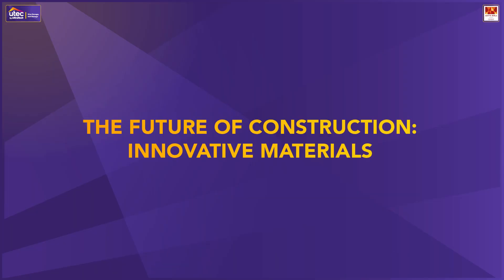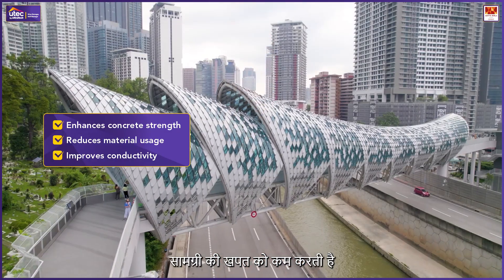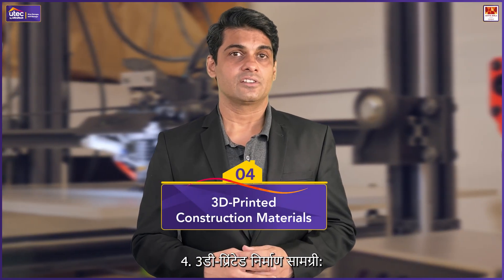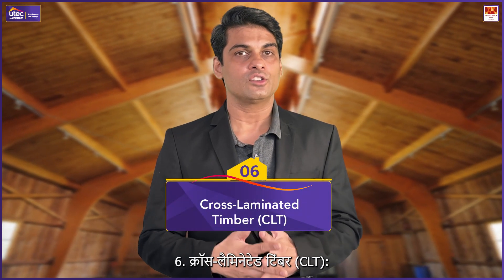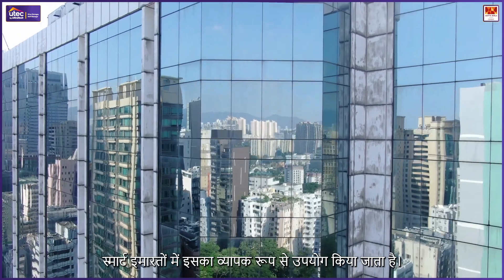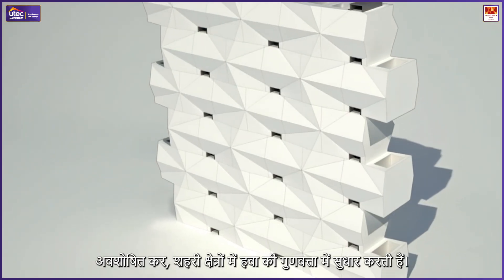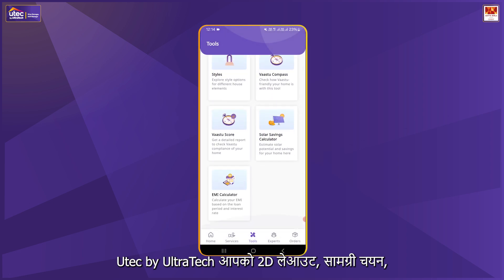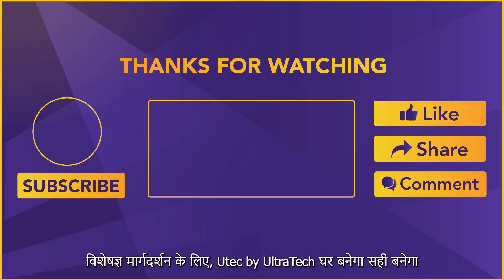What's the FUTURE of Home Building? 10 Game-Changing Materials You Need to Know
The construction industry is undergoing a radical transformation—and it’s all thanks to groundbreaking building materials that are smarter, stronger, and more sustainable than ever before. In this in-depth video by Utec by UltraTech, we take you on a journey through the next-generation materials that are set to revolutionize how we build homes and infrastructure.

Whether you're a homeowner, architect, civil engineer, student, or someone passionate about future technology, this video gives you a powerful overview of future-ready materials that are not only practical but also environmentally responsible.

📅 TIMESTAMPS:
00:00 – Introduction
00:30 – Self-Healing Concrete
00:47 – Graphene-Enhanced Materials
01:02 – Transparent Aluminum
01:15 – 3D Printed Construction Materials
01:30 – Aerogel Insulation
01:43 – Cross-Laminated Timber
01:57 – Smart Glass
02:12 – Carbon Fiber Reinforced Polymer
02:27 – Pollution-Absorbing Bricks
02:39 – Living Building Materials
03:00 – Utec App & Services Overview

🧱 What This Video Covers:
From the drawing board to real-world applications, this video explores some of the most disruptive innovations in construction, including:

🔸 Self-Healing Concrete
Imagine concrete that automatically fills its cracks with bacteria or materials when damage occurs. This technology enhances the longevity and durability of structures while reducing maintenance costs—perfect for urban environments and long-lasting infrastructure.
🔸 Graphene-Enhanced Materials
Graphene is a single layer of carbon atoms that enhances the strength and flexibility of traditional construction materials. Lightweight yet 200 times stronger than steel, graphene composites open up endless possibilities in structural integrity and energy efficiency.
🔸 Transparent Aluminum
A material right out of science fiction—transparent aluminum offers strength like steel and transparency like glass. It is ideal for defensive structures, high-rise windows, and modern architectural designs, combining safety with elegance.
🔸 3D Printed Construction Materials
3D printing is already being used to construct homes in under 48 hours! These materials reduce waste, labor, and construction time while promoting custom, affordable, and modular housing designs for the future.
🔸 Aerogel Insulation
Dubbed “frozen smoke,” aerogel is an ultra-light, translucent material with incredible insulation properties. It helps reduce heating and cooling costs, making buildings highly energy-efficient and sustainable.
🔸 Cross-Laminated Timber (CLT)
An alternative to concrete and steel, CLT is renewable, strong, and earthquake-resistant, making it ideal for modern wooden skyscrapers and eco-friendly homes.
🔸 Smart Glass
Windows that change opacity based on light or temperature? Yes! Smart glass adapts to environmental conditions, reducing the need for artificial lighting and air conditioning—paving the way for energy-smart buildings.
🔸 Carbon Fiber Reinforced Polymer (CFRP)
CFRPs are ultra-light, strong, and corrosion-resistant. They're widely used in bridges, airports, and earthquake-prone areas, making construction safer and more efficient.
🔸 Pollution-Absorbing Bricks
These bricks clean the air by filtering out pollutants—a step toward creating green buildings that improve the environment around them. Ideal for urban cities struggling with pollution.
🔸 Living Materials
The future includes materials that are alive literally. These self-repairing biological materials adapt to the environment, potentially reducing the carbon footprint and rethinking how we interact with structures.

🎯 Why These Materials Matter:
In an era of climate change, rising urbanization, and evolving lifestyles, these materials offer better performance, reduced environmental impact, and cost-effective building solutions. The materials we choose today will define the cities of tomorrow.

📱 Explore Utec by UltraTech – Your Complete Home Building Partner
Utec by UltraTech is India's first all-in-one digital home-building platform, offering end-to-end support for home construction projects—from planning to execution. Here’s what we provide:
✅ Personalized 2D & 3D Home Layouts
✅ Accurate Cost Estimates & Material Calculations
✅ Expert Consultations with Architects & Civil Engineers
✅ Construction-Ready Designs & Plans
✅ Curated Vendor Listings & Service Professionals
✅ Project Management Tools for Timely Completion